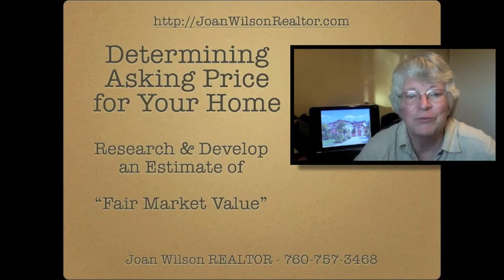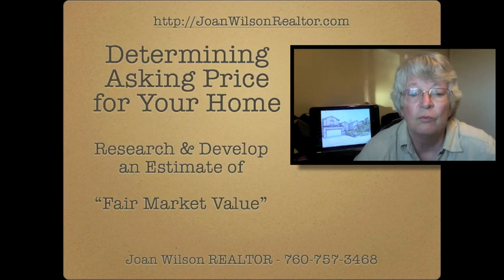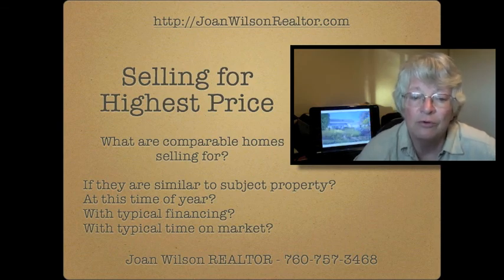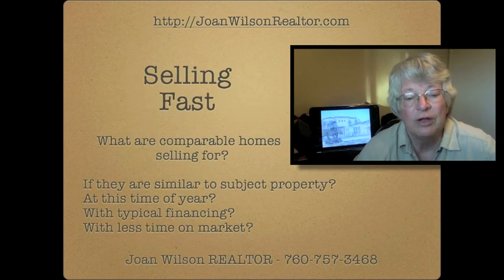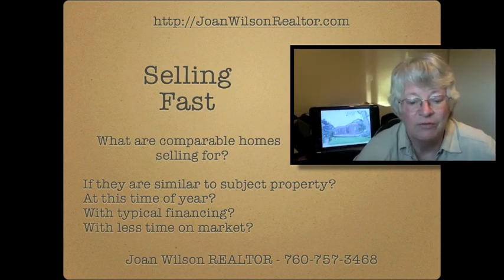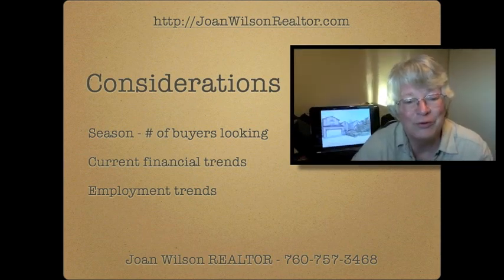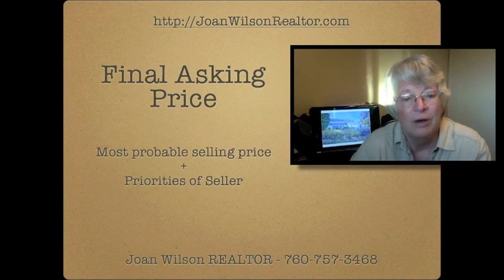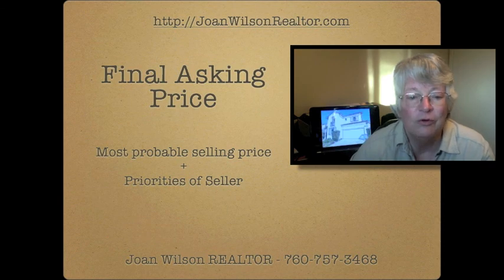Determining the asking price for your home Real Estate Seller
Buying a Home? How do you determine what features are important? - Real Estate needs and wants 02/26/2012
Joan Wilson - San Diego County Real Estate Market. If you are looking to buy or sell Real Estate give me a call, I will be glad to help you. Let me know if I can help you in any way!